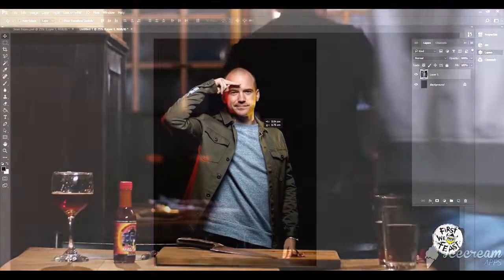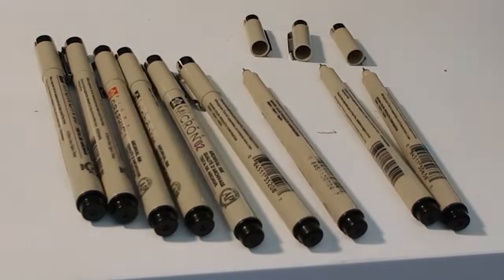tly. draws: Sean Evans of Hot Ones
This week, tly. draws Sean Evans, the co-creator and emphatic host of acclaimed YouTube web-series, Hot Ones.

Sean is a brilliant host and Hot Ones brings an incredibly unique approach to interviews. So I decided to honour Sean and his show by drawing, painting, inking (and saucing) in the name of all things spicy.

The whole process took around 10 hours, from conception to finalisation. I used cold press watercolour paper, a watercolour pan, micron pens and Windsor Newton ink. And yes, I painted the wings with actual Sriracha hot sauce.

I'd highly recommend checking out Hot Ones. You can find their YouTube channel can be found here:

Special thanks to Sad Meal and Jonty Cotton for the beautiful music used in the video:

Artist: Sad Meal
Track: I Crossed Oceans Pt. I

Artist: Jonty Cotton
Track: Smile Remix Ft. Melody Gardot